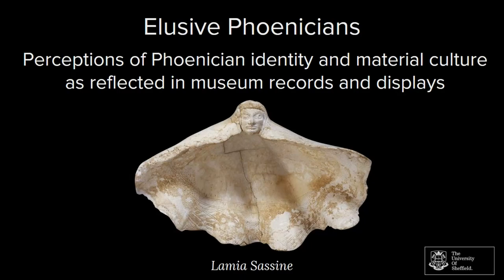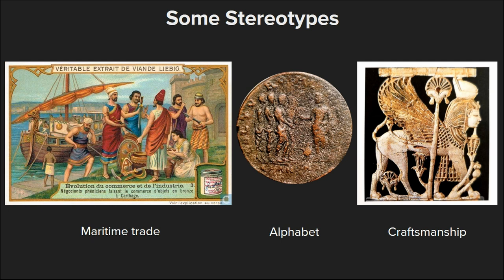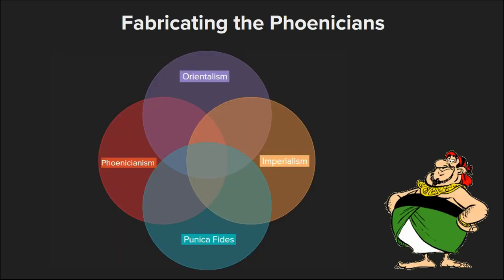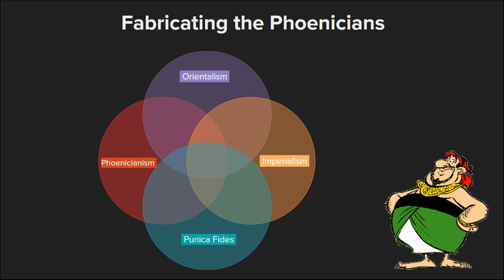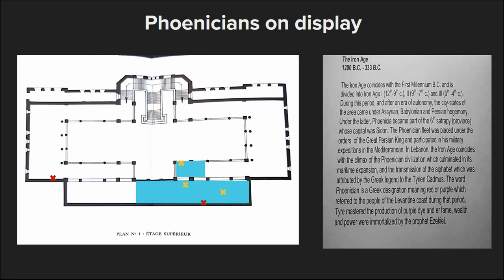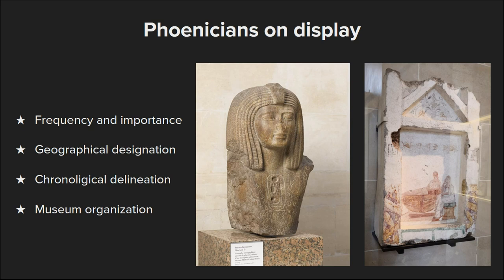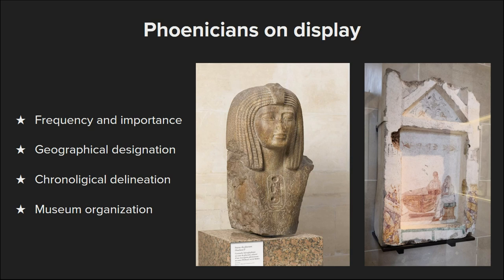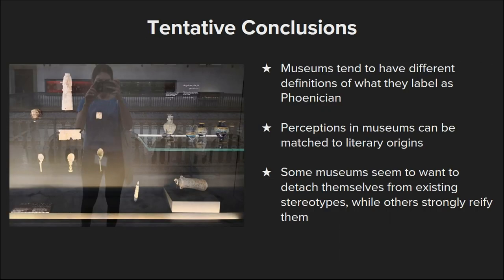ELUSIVE PHOENICIANS: PERCEPTIONS OF PHOENICIAN IDENTITY AND MATERIAL CULTURE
Full tile: ELUSIVE PHOENICIANS: PERCEPTIONS OF PHOENICIAN IDENTITY AND MATERIAL CULTURE AS REFLECTED IN MUSEUM RECORDS AND DISPLAYS

The project aims to investigate the part played by different historical and modern perceptions of Phoenician culture and identity in the presentation and interpretation of what is (and has been over the last 100-150 years) regarded as Phoenician material culture in different Mediterranean and European museums. Given the chequered history of perceptions of Phoenicians in different national and intellectual contexts from antiquity until relatively recently, it seems likely that perspectives to what constitutes objects of Phoenician material culture will also have varied from place to place and from time to time. The research is based on an appreciation of accounts of, and attitudes to, Phoenicians from antiquity onwards, which have undoubtedly fed into more modern European views.
This will be gained from key ancient (Greek, Roman and Biblical) sources, as well as more modern (especially 19th and 20th century) European writings, both literary and archaeological/historical. The core of the research focuses on museum displays and records pertaining to Phoenician material culture. Museum displays and archives are investigated to see what is identified as Phoenician, why it is identified as such, and how it is interpreted, as well as whether views of what is Phoenician have changed over time. The aims, in short, are to gain a better understanding of the history of perceptions of Phoenician identity and how these have affected identification and presentation of Phoenician material culture in museums.

Sassine, Lamia (University of Sheffield)